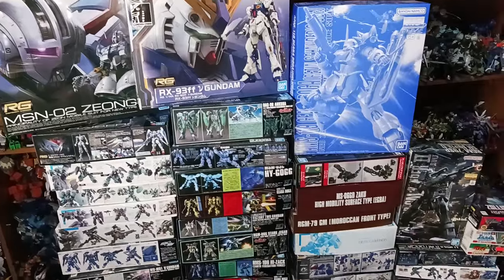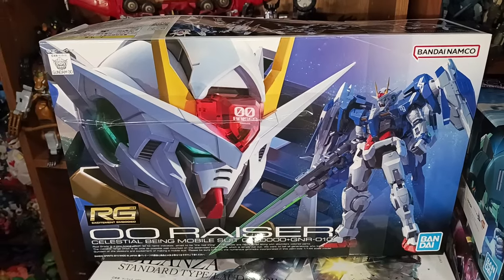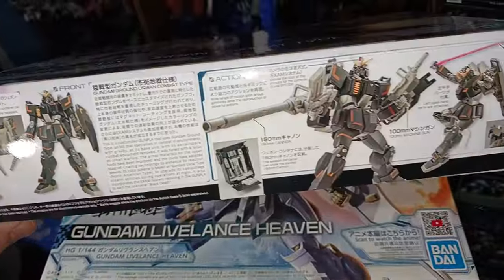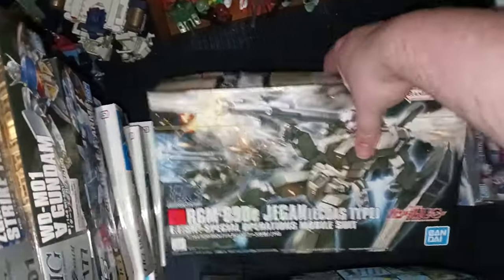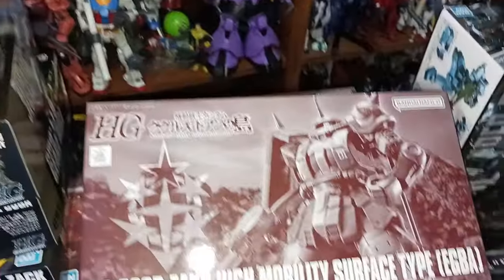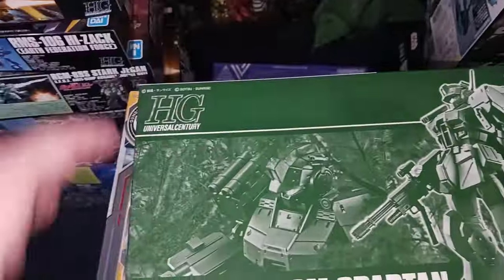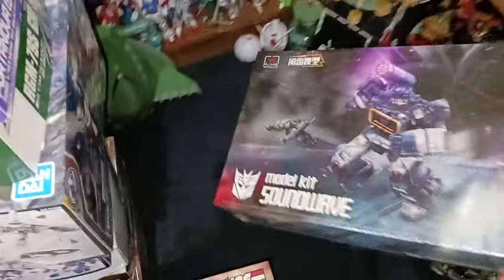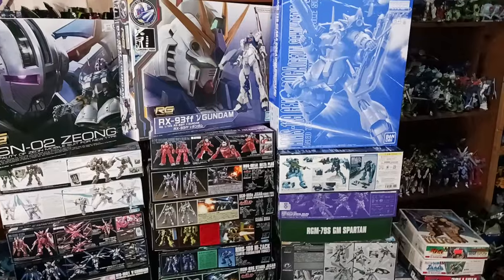The growing insanity of my Gundam kit backlog...